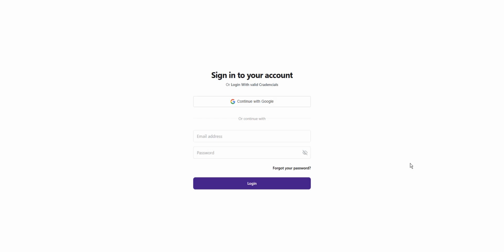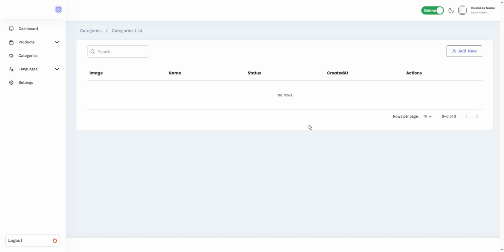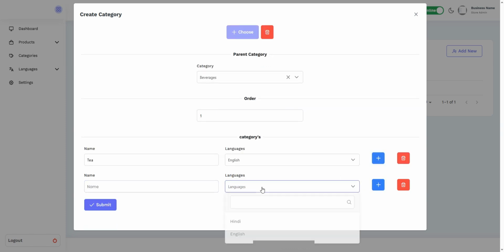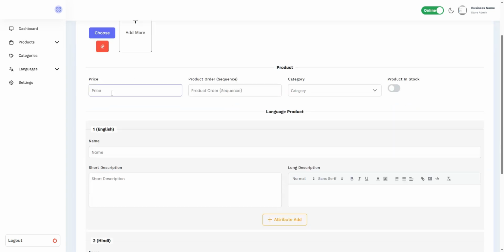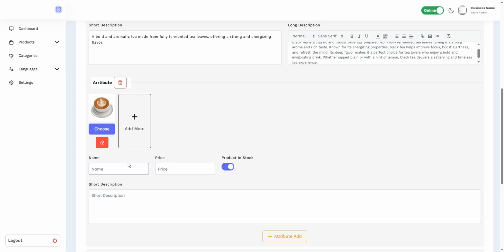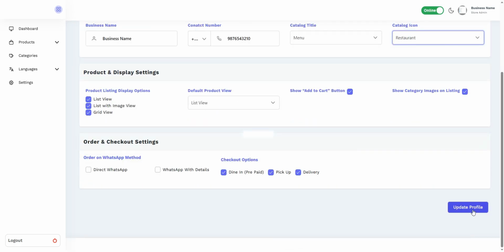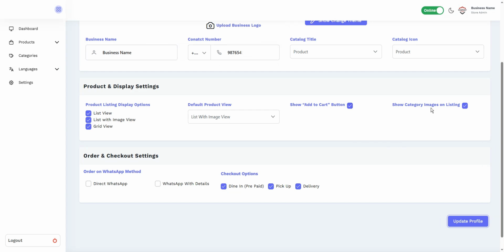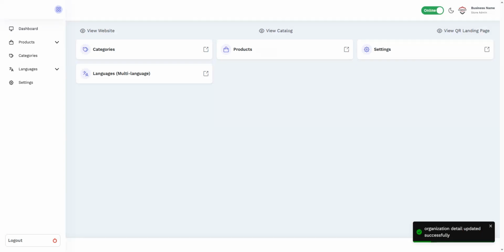Digital Catalog Admin Panel Demo | English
0:00 – Login to the Admin Panel
0:24 – Digital Catalog Management Guide
3:00 – How to Add & Manage Languages in the Catalog
5:07 – How to Create Categories in the Catalog
9:30 – How to Create Subcategories in the Catalog
14:10 – How to Add a Simple Product in the Catalog
19:53 – How to Add an Attribute Product in the Catalog
26:13 – How to Manage Catalog Settings
29:46 – How to Change the Catalog Theme
30:41 – How to Manage Product Display Settings
34:37 – How to Manage Order & Checkout Settings